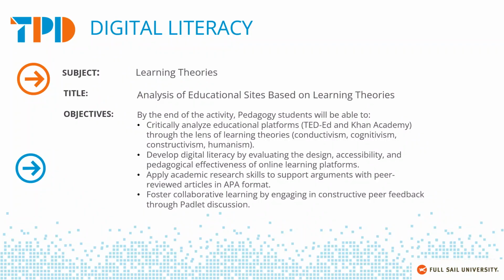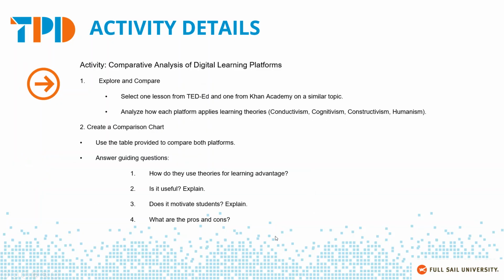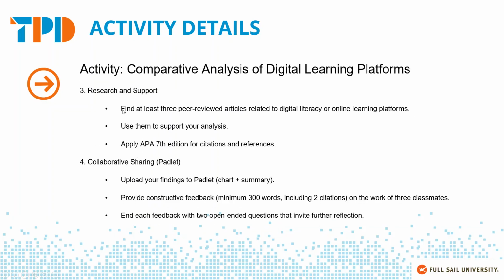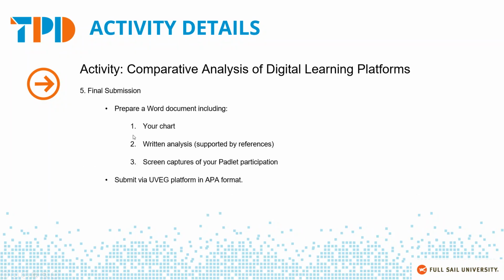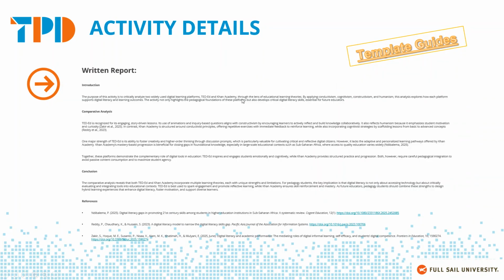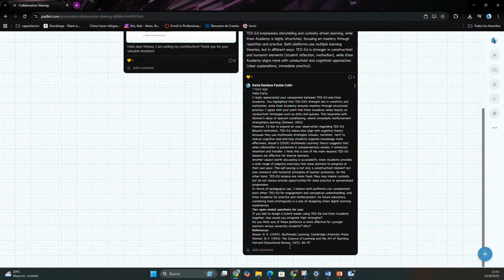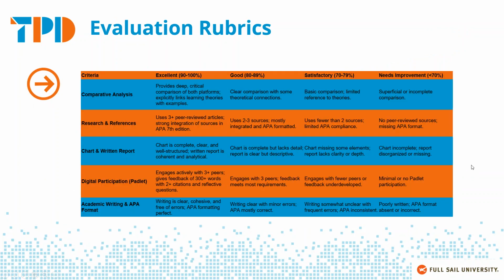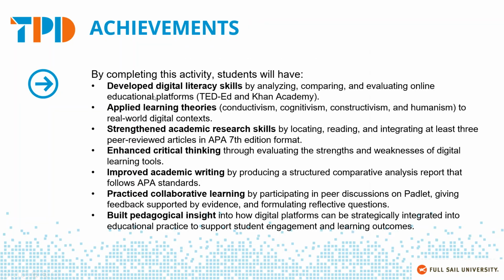Fostering Digital Literacy - TDP Activity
This video is made to show how to develop digital literacy on students. It can be modify for different levels. This was an assignment for the Teacher Professional Development Course based on digital elements.